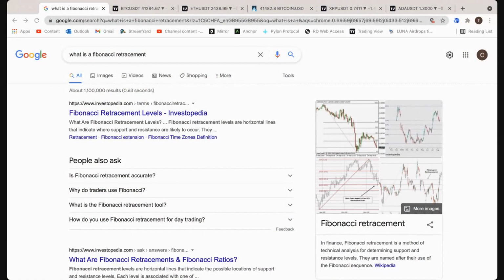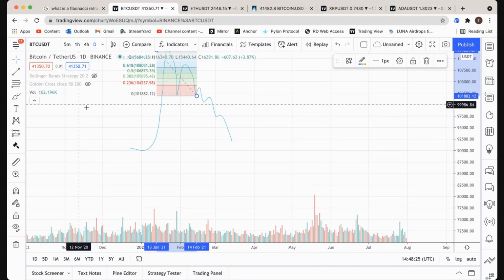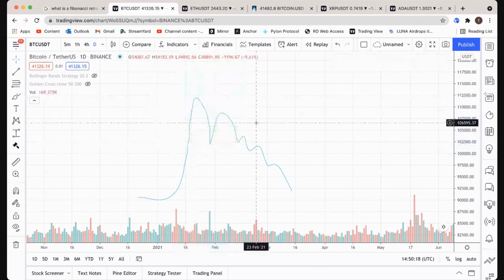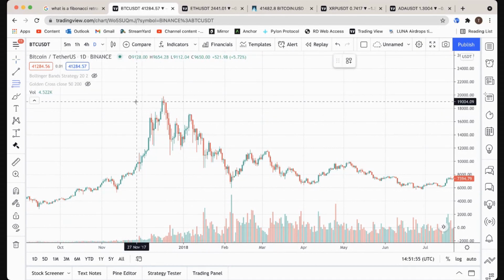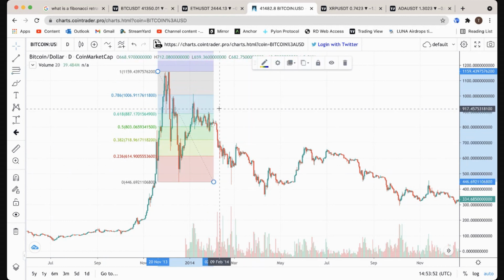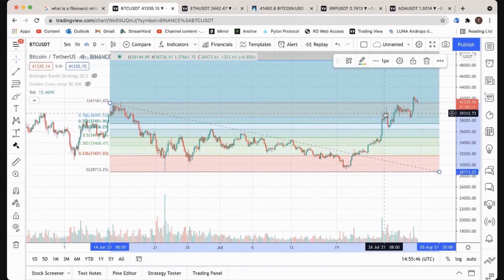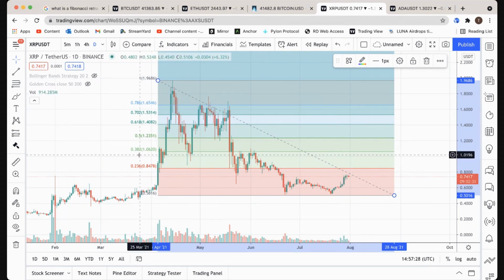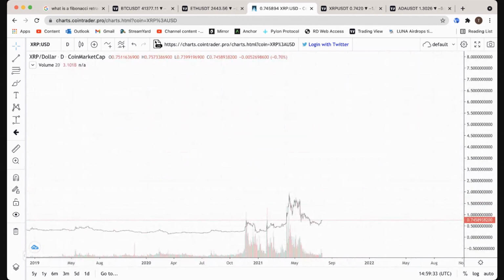How To Use The Fibonacci Retracement Tool | Let's Chart Crypto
Welcome to a new series where i teach you how to chart Crypto using all the tools/indicators available to us.